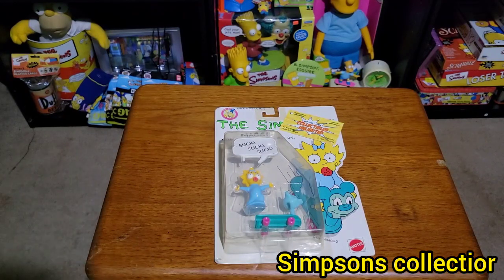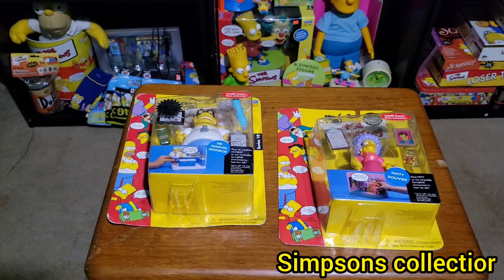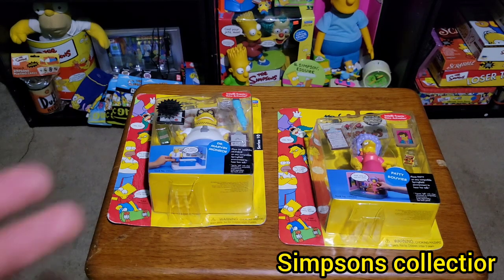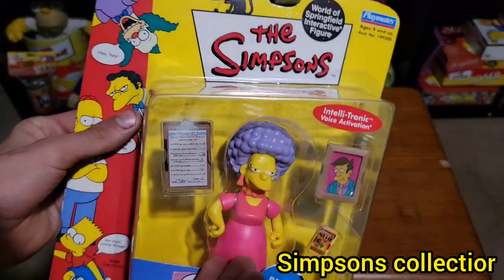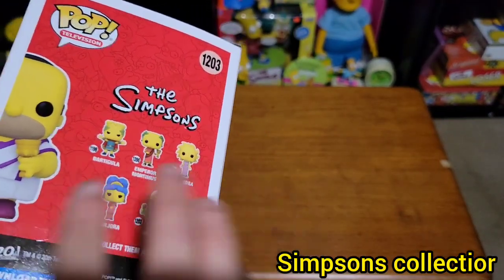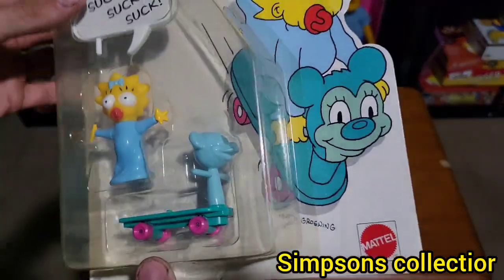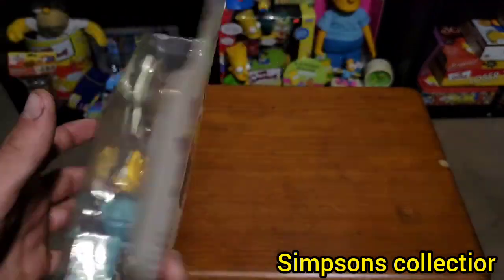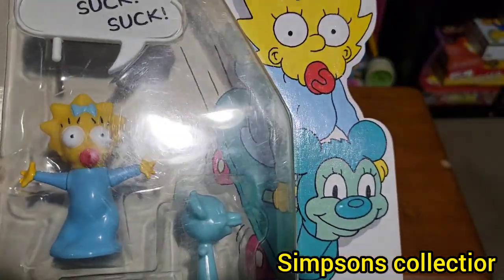90s Maggie simpson and more simpsons toys